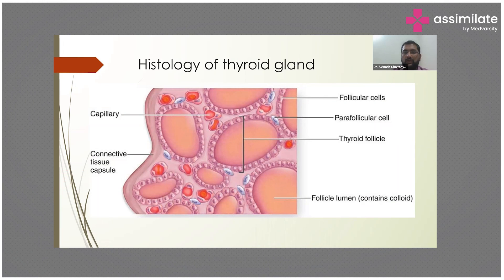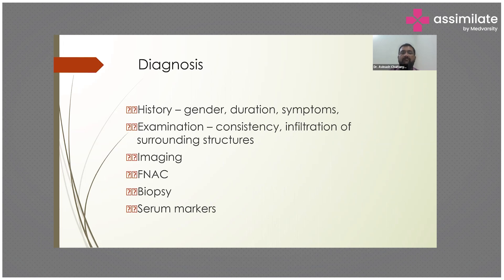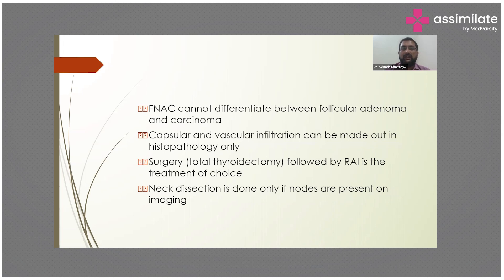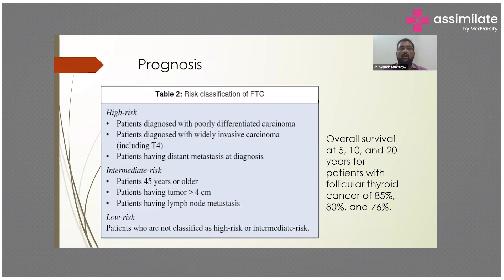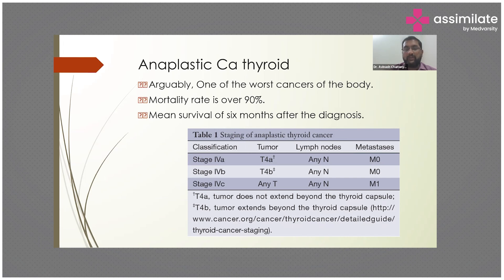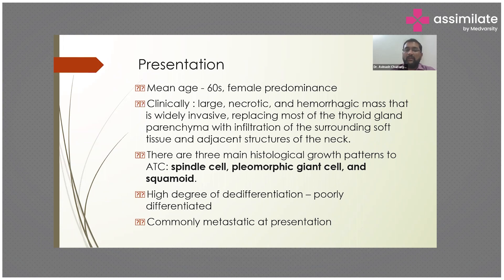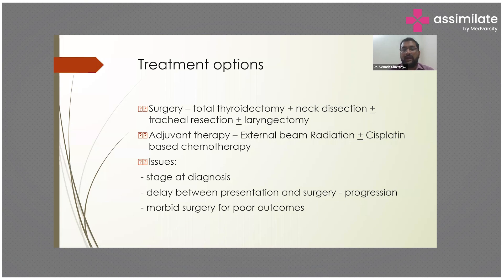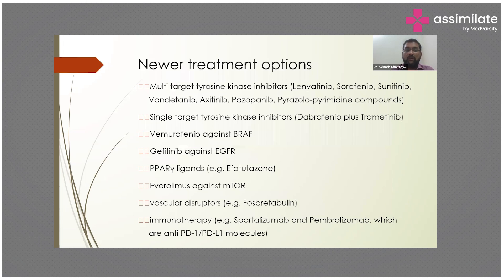Thyroid Carcinoma Insights: Diagnosing Different Types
In this informative series, we explore the different types of thyroid cancer and delve into the diagnostic methods used to identify them. From papillary and follicular carcinoma to medullary and anaplastic carcinoma, our expert panel discusses the unique characteristics and challenges associated with each type. Join us as we unravel the complexities of thyroid carcinoma diagnosis, exploring the role of imaging, biopsy, and molecular testing in accurately identifying and classifying these cancers.